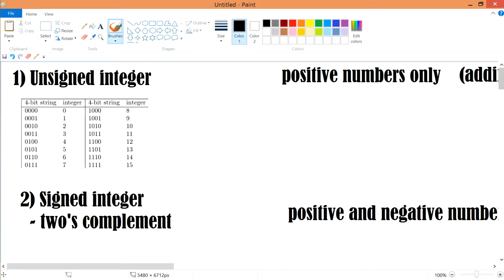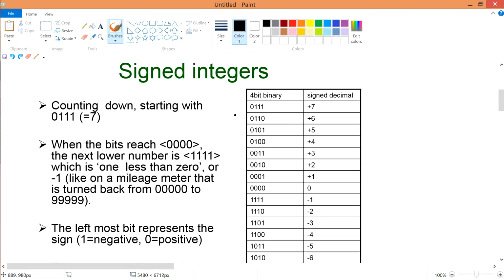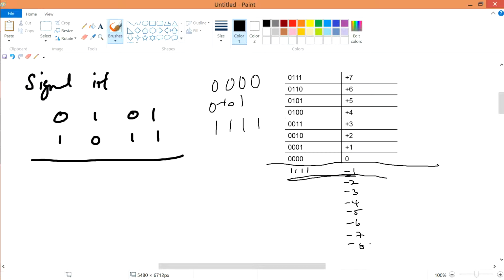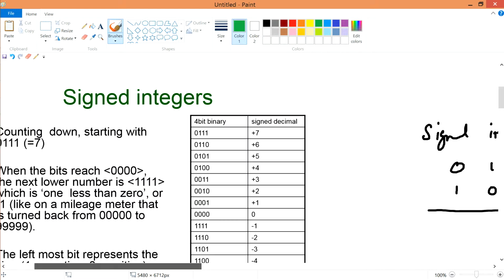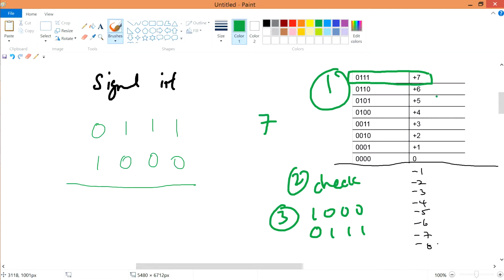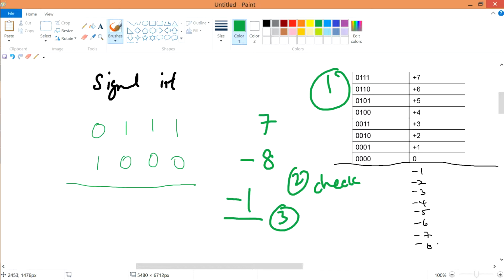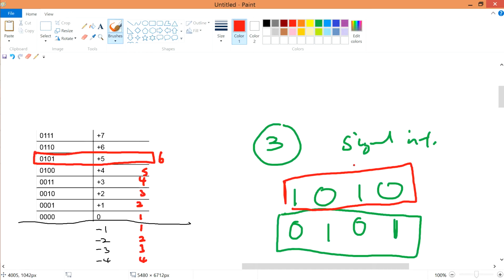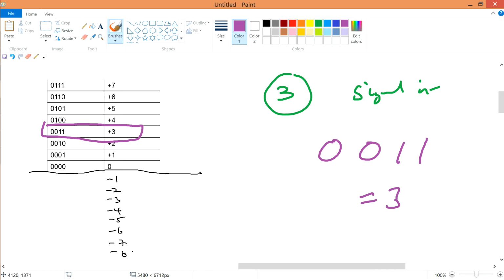v7e3.5 definition of signed integer and method of solving it